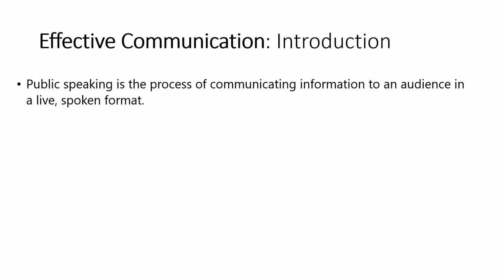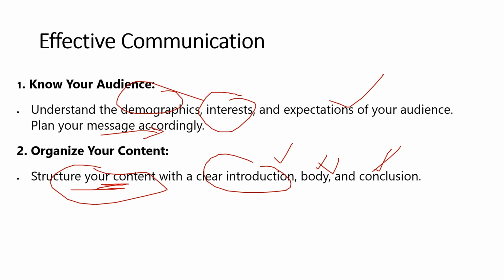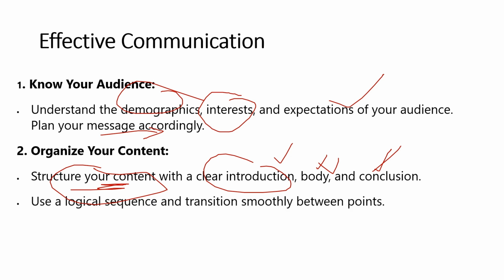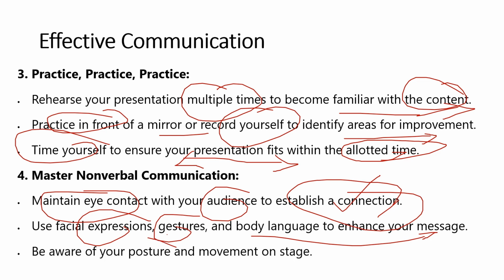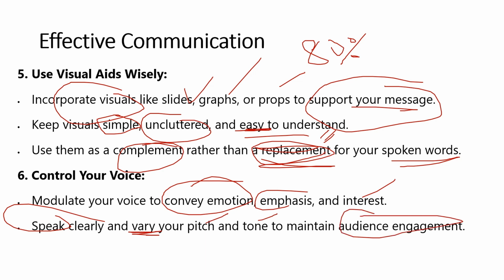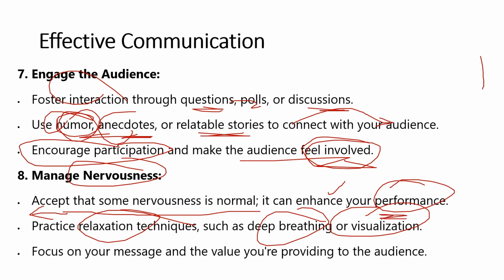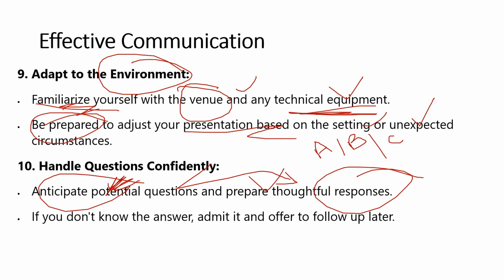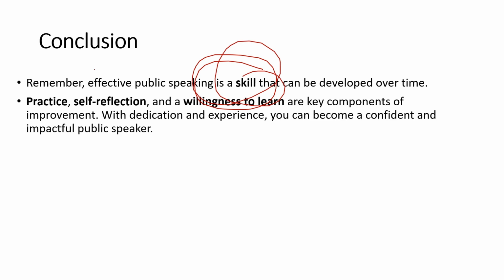Master Public Speaking: 12 Tips to Boost Your Confidence | Public Speaking Made Easy | Overcome Fear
Learn public speaking skills and become a confident and effective speaker. This lecture covers practical techniques to help you organize your speech, deliver confidently, and engage your audience.

📚 Topics Covered:

What is Public Speaking?
Knowing Your Audience
Organizing Speech (Introduction, Body, Conclusion)
Practice Techniques for Better Delivery
Body Language & Eye Contact
Voice Control (tone, pitch, pace)
Using Visual Aids Effectively
Audience Engagement Strategies
Managing Nervousness
Handling Questions with Confidence
Continuous Improvement Tips

🎯 Who This Video Is For:

Students & university learners
Job seekers & professionals
Teachers & presenters
Anyone who wants to improve speaking confidence

👉 Watch till the end to learn how to overcome fear, speak confidently, and deliver powerful presentations.

📌 Watch Full Functional English Course (Urdu): [Learn Functional English Fast | Urdu Explanation | Complete Course (Lecture 1)]
📌 Watch Full Functional English Course (English): [Master Public Speaking: 12 Tips to Boost Your Confidence | Public Speaking Made Easy | Overcome Fear]